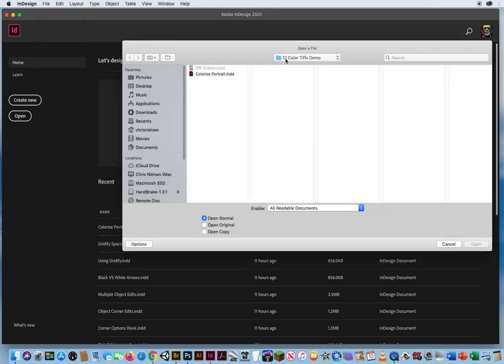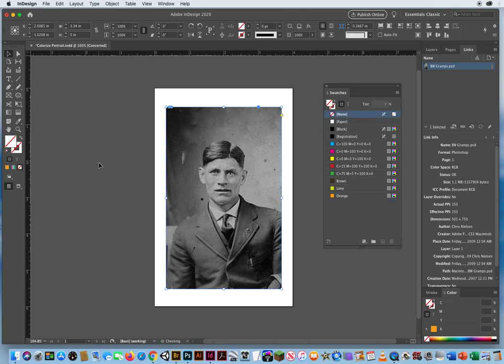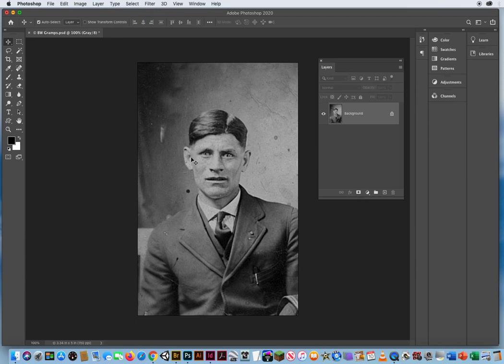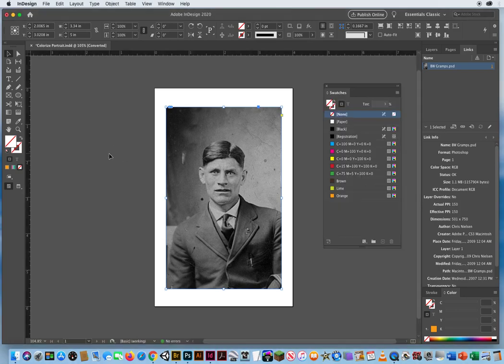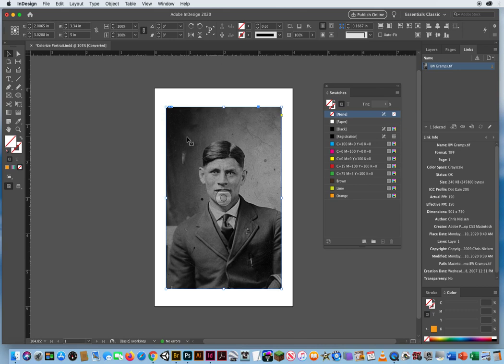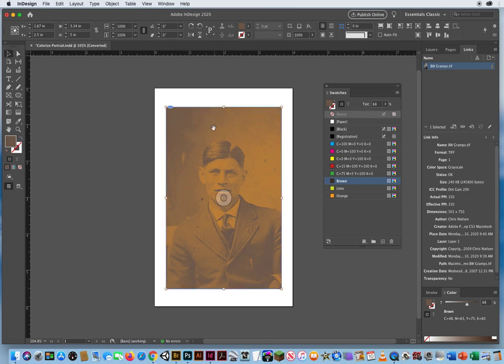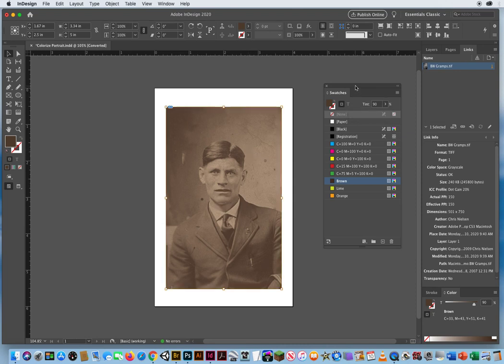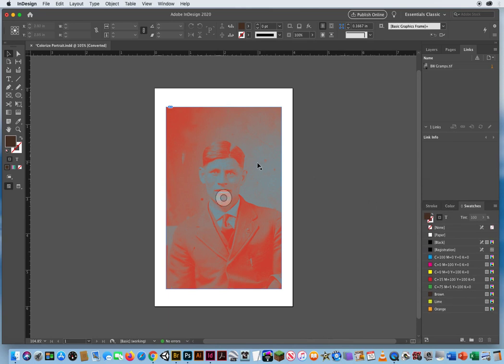Colorizing Grayscale TIFFs directly in InDesign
My Tutorial on how to Colorize and Grayscale TIFF File directly in an InDesign File.